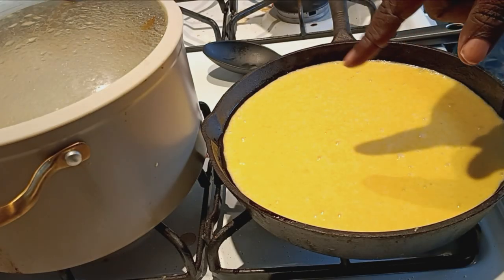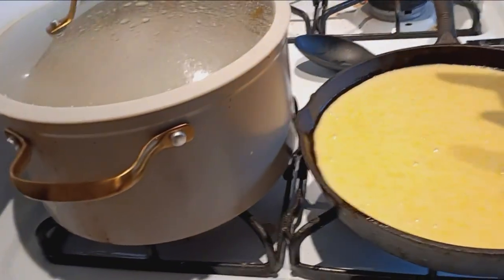cook with me || Chicken and rice in Jiffy cornbread